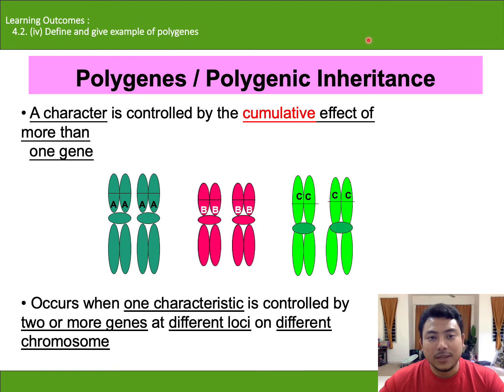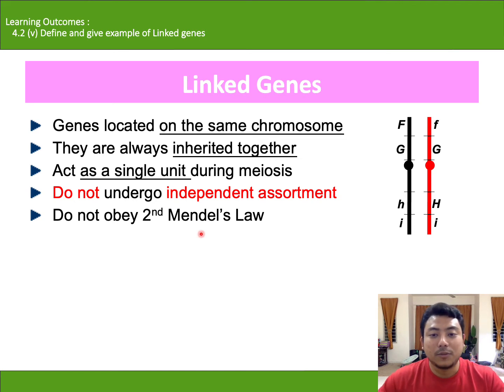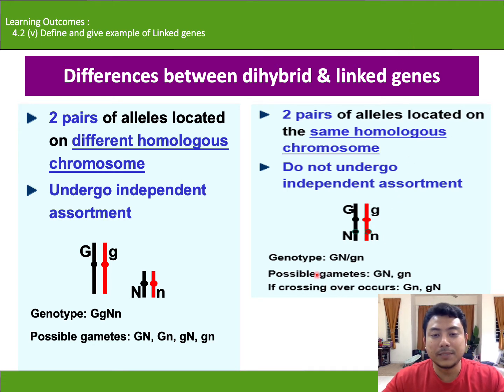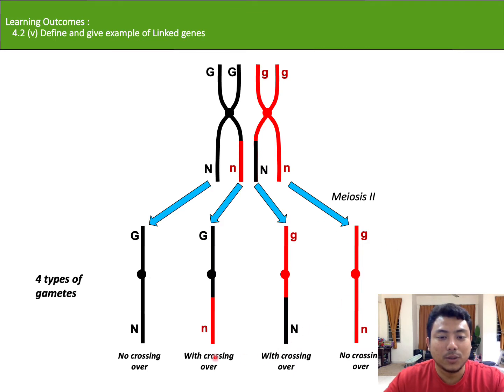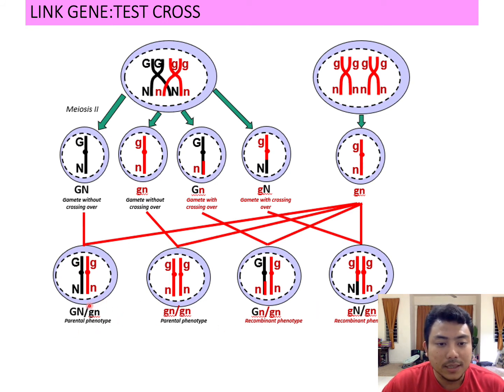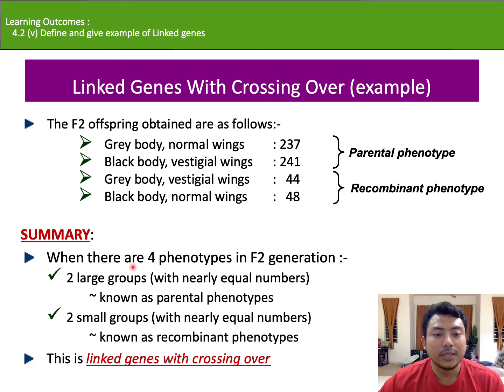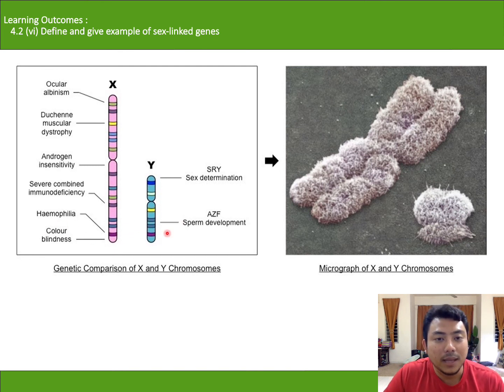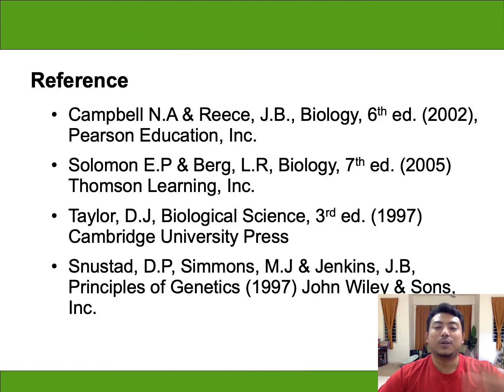GENETIC INHERITANCE, SEX LINKED GENES [BIO4YOU] CHAPTER 4.2 (PART 5) BIOLOGY MATRIKULASI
Chapter 4.2 : (GENETIC INHERITANCE (DEVIATION FROM MENDELIAN  INHERITANCE; SEX LINKED GENES)